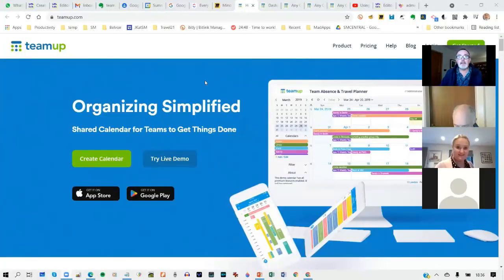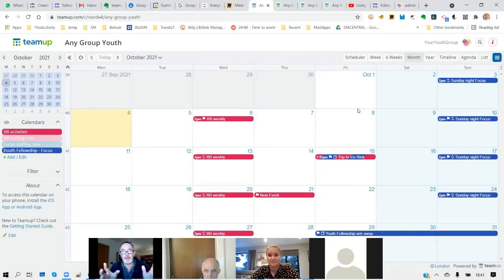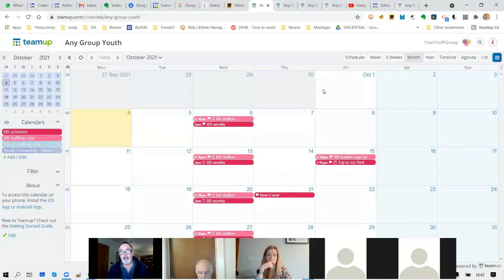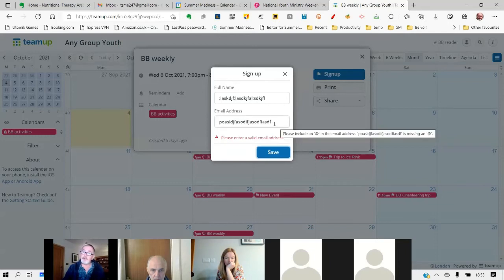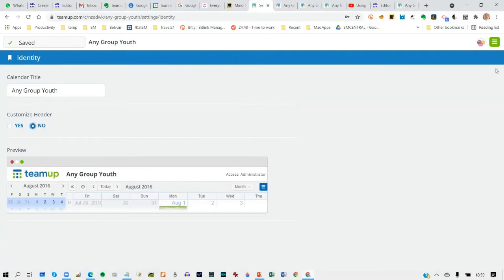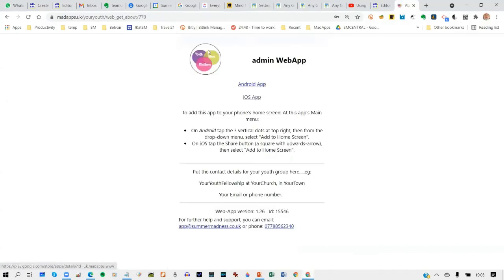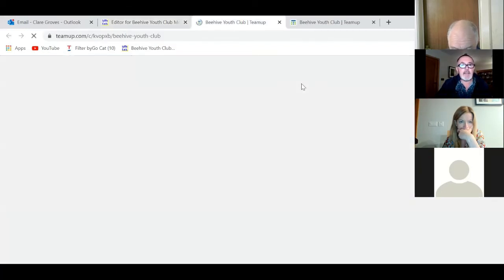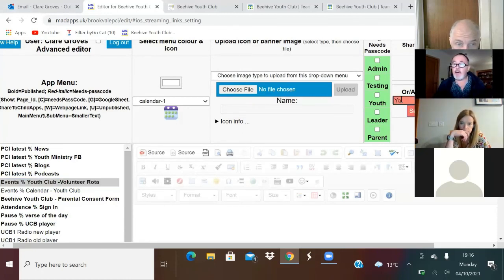Madapps TeamUp zoom tutorial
This is the back 'n forth discussin on using TeamUp within your App